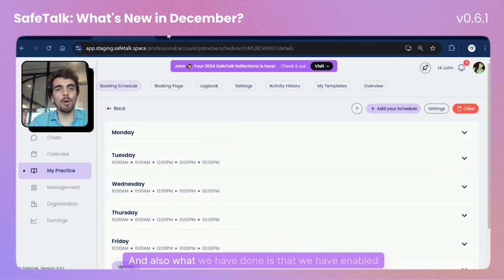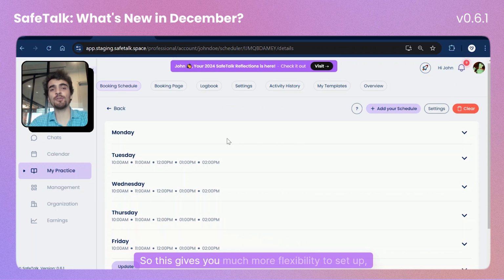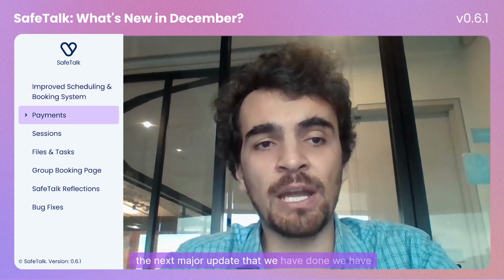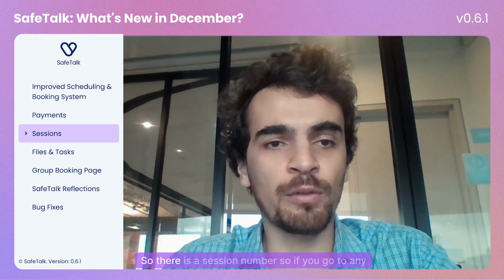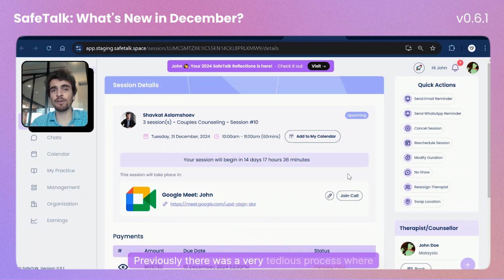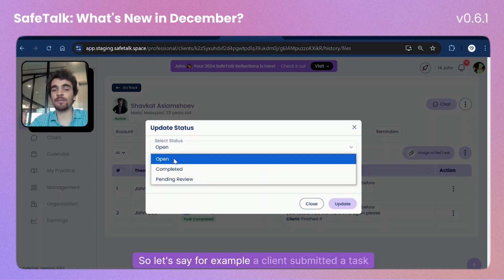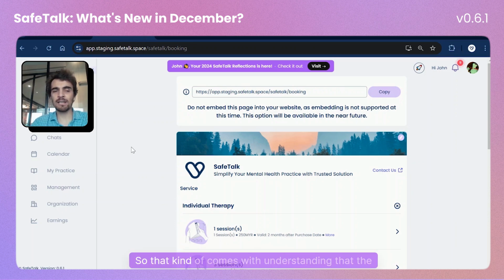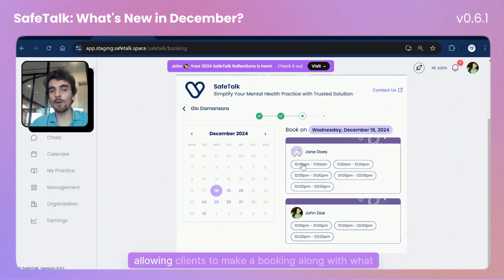What’s New in December? Improved Scheduling, Credit Card Payments, Reflections & More | v.0.6.1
December’s Finale is here! 🎉 This update brings exciting new features to SafeTalk, like an improved scheduling system, flexible session options, credit card payments, and more. Plus, we’ve squashed bugs and polished the app to make things smoother than ever.

Check out the full release notes below and let us know what you think—we love your feedback!

Timestamps:
00:00 Introduction
00:59 Scheduling & Booking Improvements
02:55 Set maximum sessions per day
03:31 Enable Credit Card/FPX Payments
04:29 Sessions: Added session number
05:07 Sessions: Swap Locations
06:06 Files & Tasks
06:48 Group Booking Page
08:43 SafeTalk Reflections🎉🎉🎉
09:12 Plans for SafeTalk in 2025
09:25 New Feature 1
09:47 New Feature 2
10:01 New Feature 3
10:24 Thank you🫰